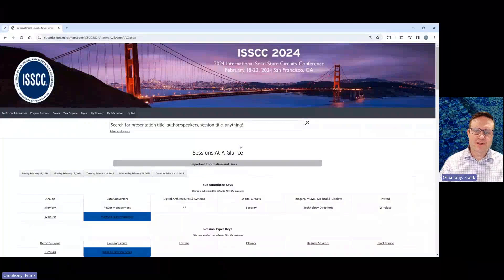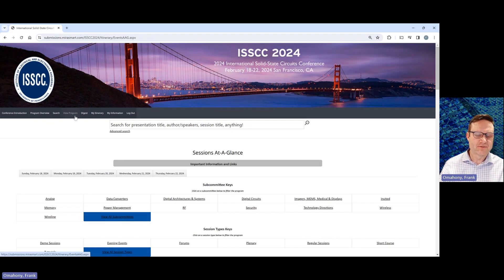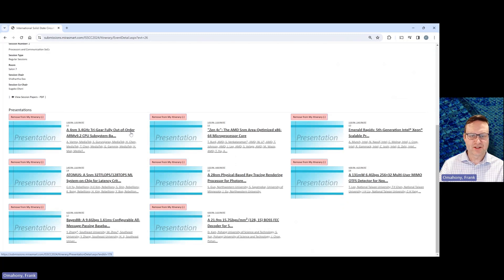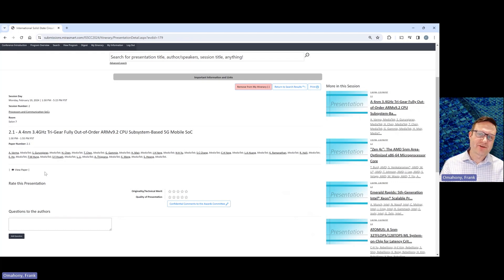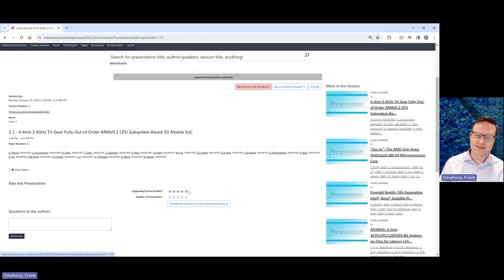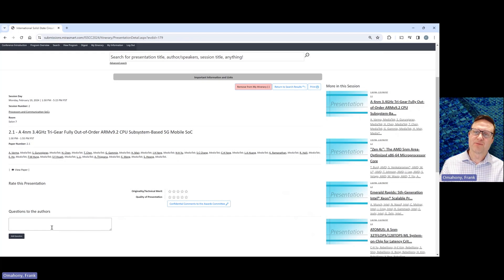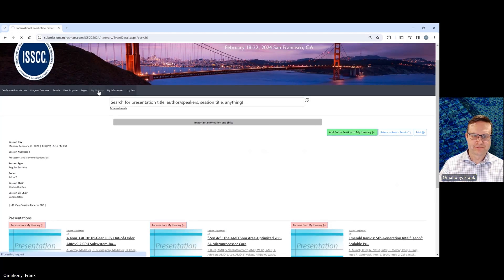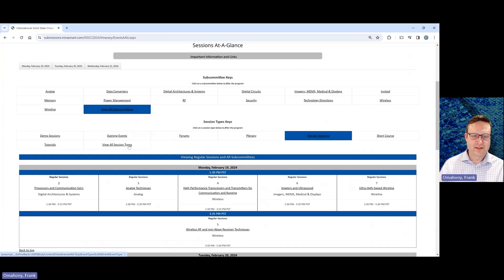ISSCC 2024: Conference Overview (Frank Omahony)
Overview of the 2024 ISSCC conference website for attendiees.